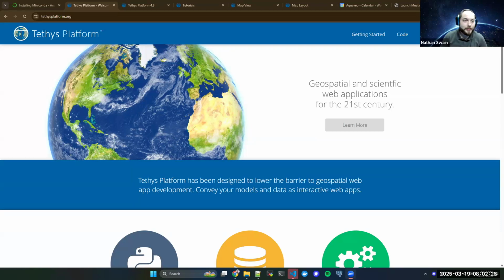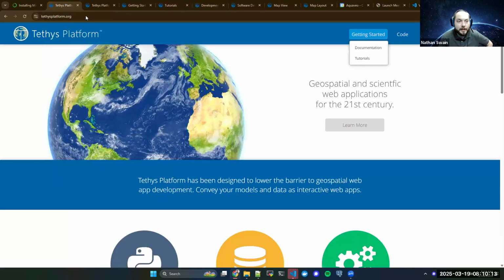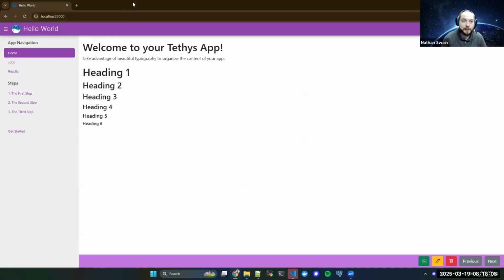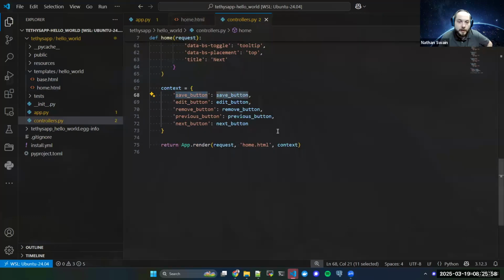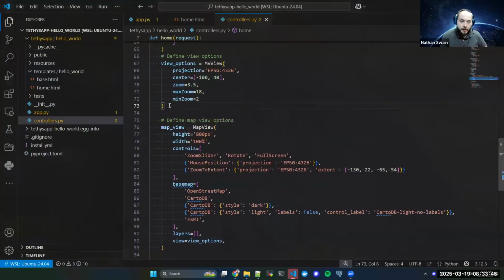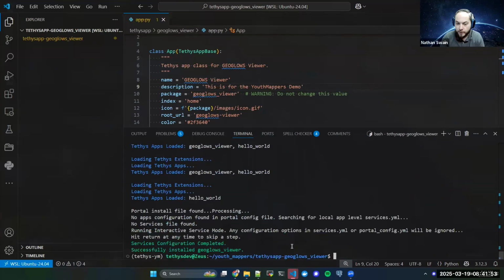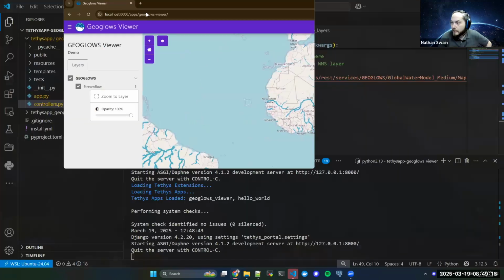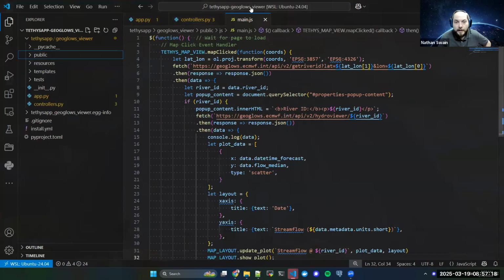Getting Started with Tethys Platform | Live Demo on Installation & App Development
Join us for the second installment of the Tethys Webinar Series, where you'll experience an interactive live demonstration of the Tethys Platform. We’ll guide you through the entire process of installation and building a simple web mapping application.